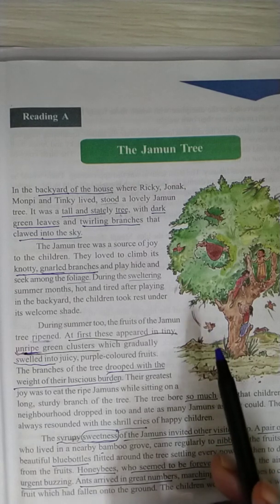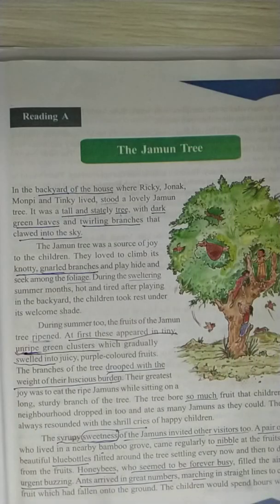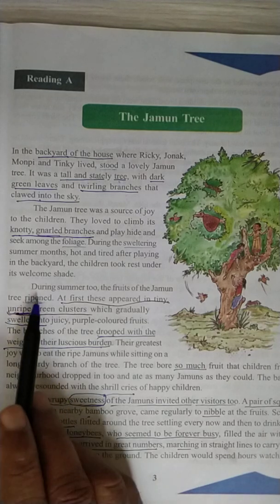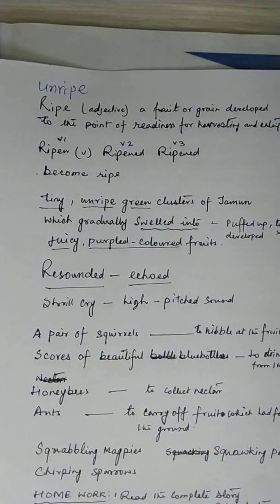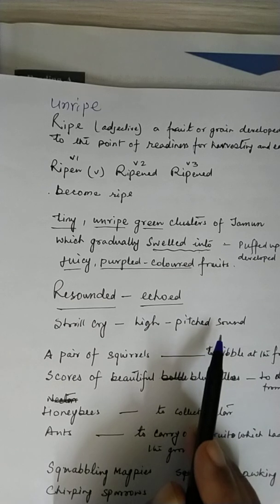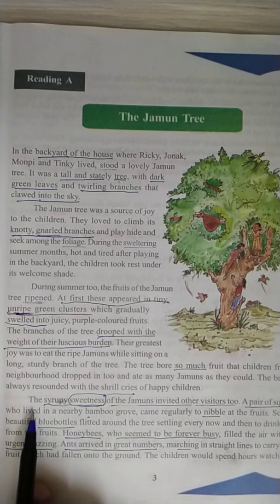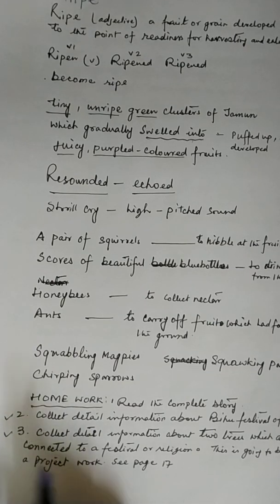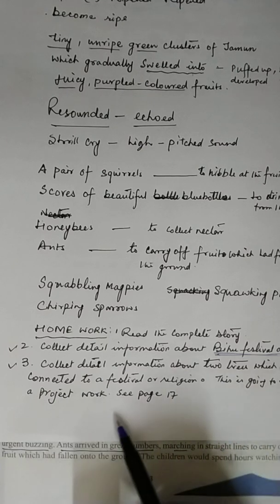"The Jamun Tree " Part-I English Class-9